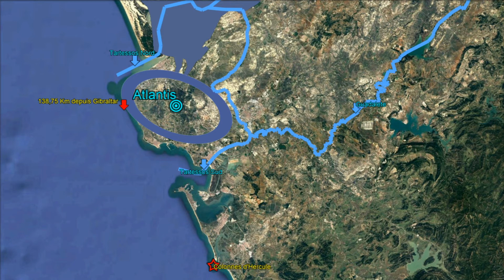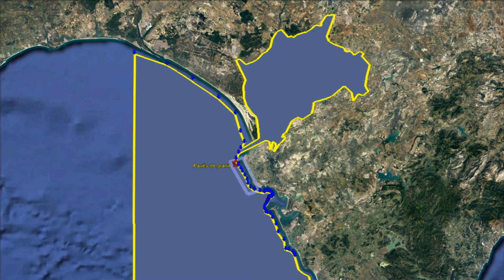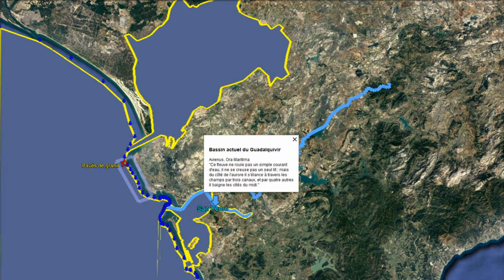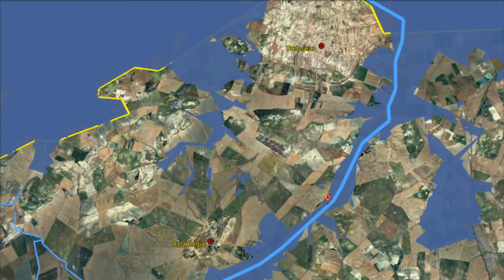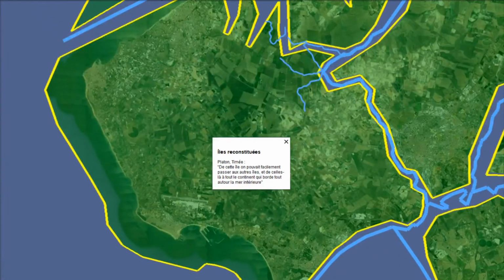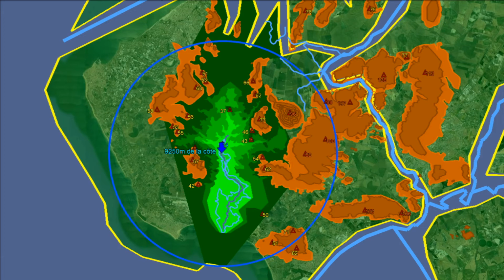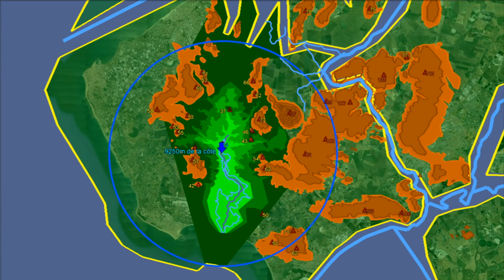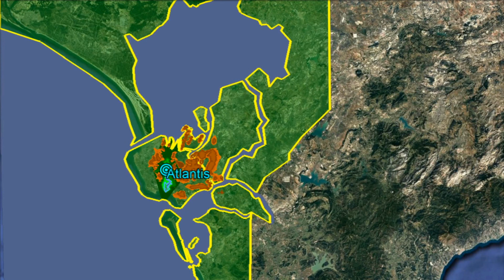2/8 ENG - Atlantis at "La Atalaya" - Geography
Title : Atlantis at "La Atalaya"